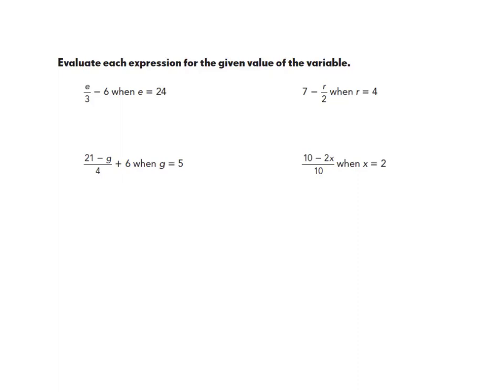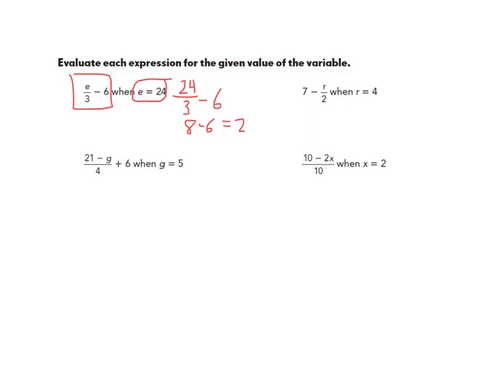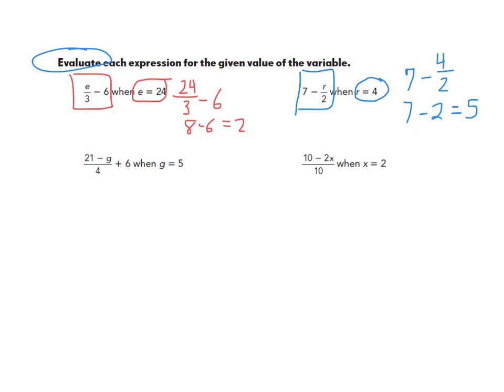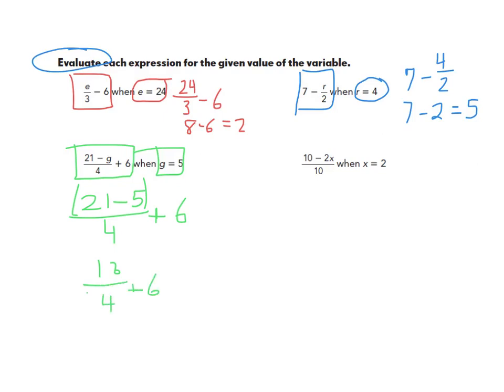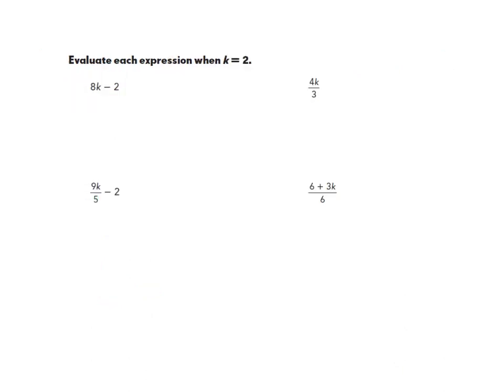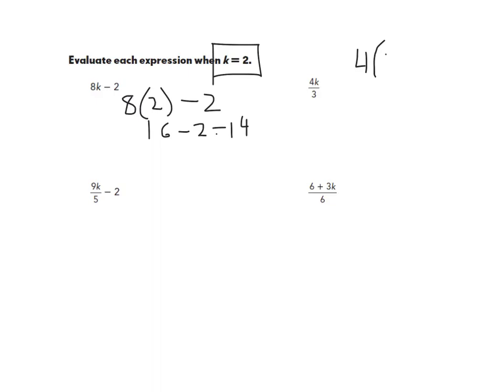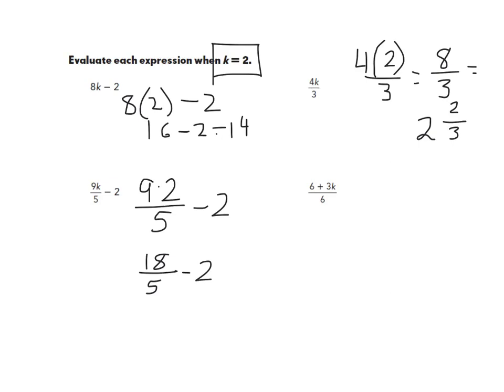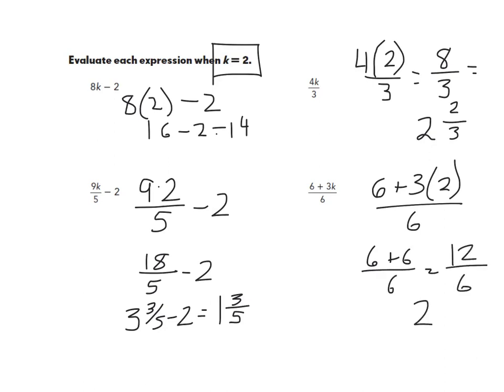Evaluating Algebraic Expressions